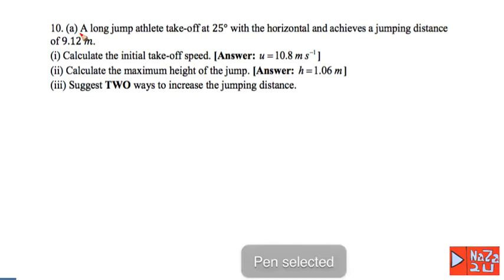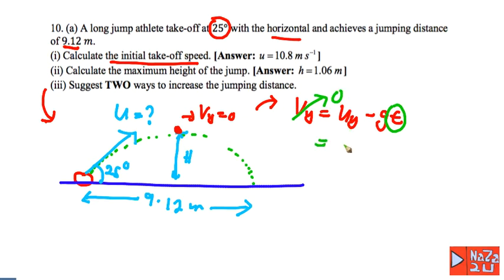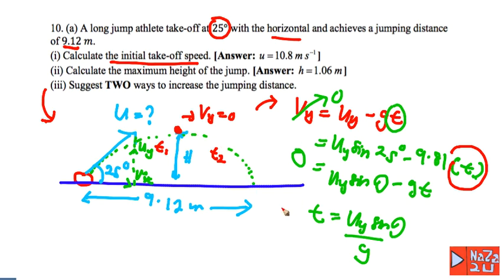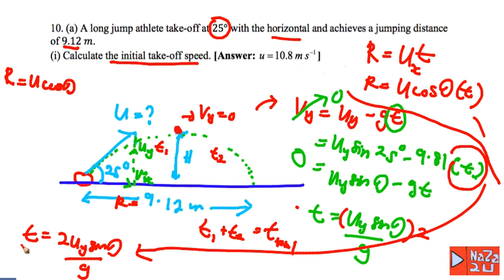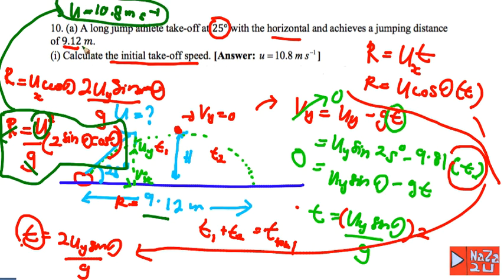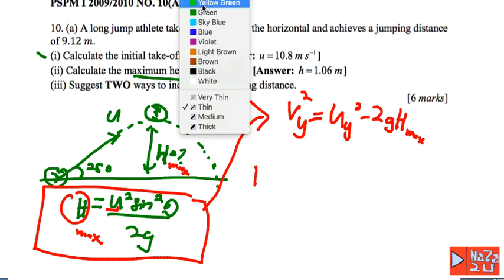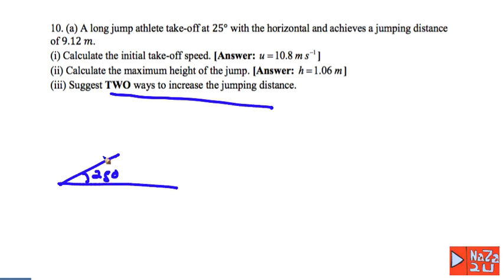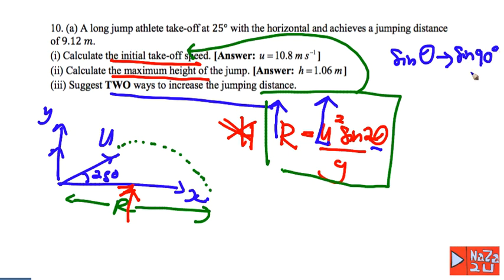Kinematics of Linear Motion SEM 1 F 09 10 b